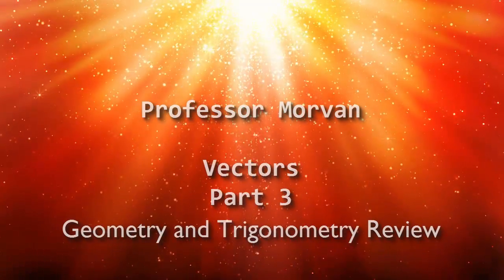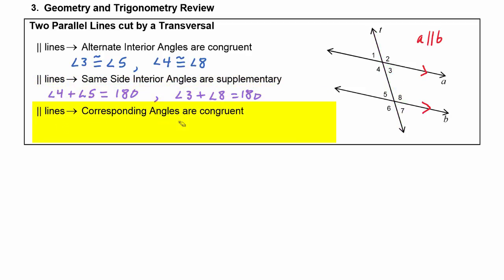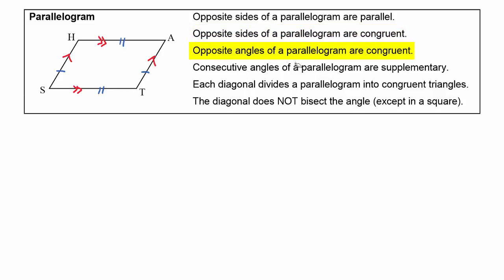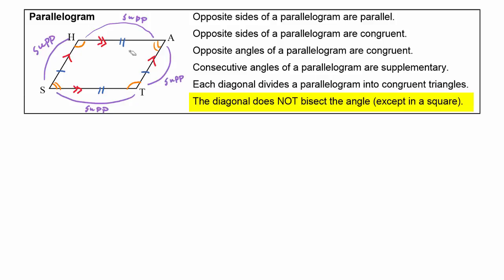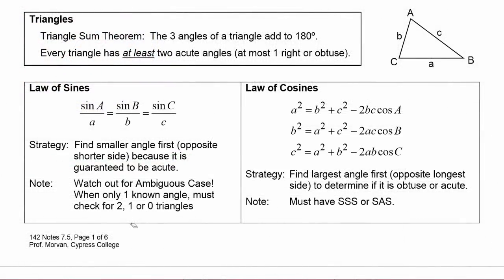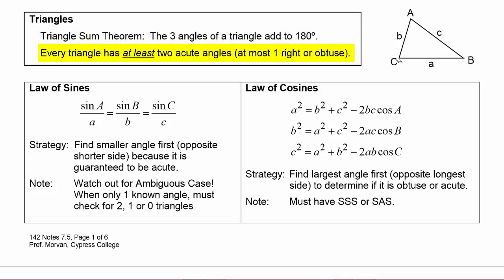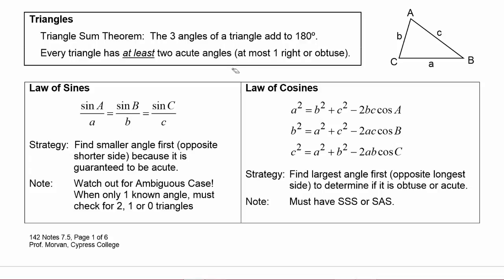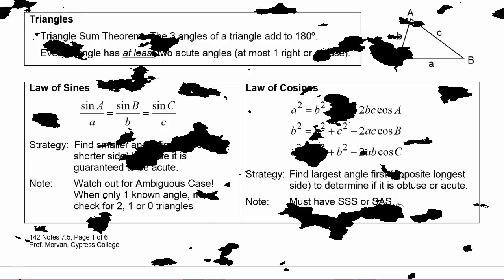Math 142, 7.4 Part 3, Geometry and Trigonometry Review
Review key concepts from Geometry and Trigonometry which will help you in solving application problems involving vectors.